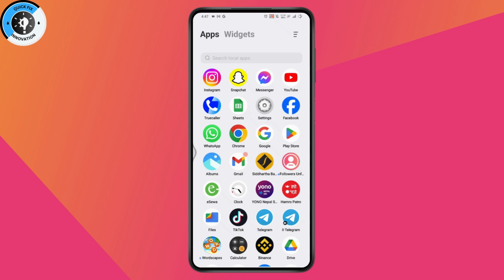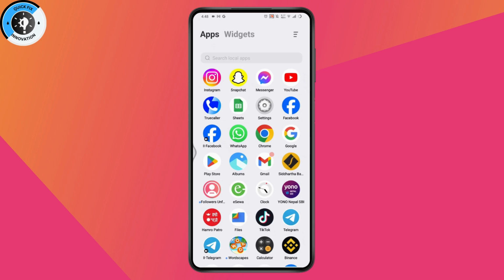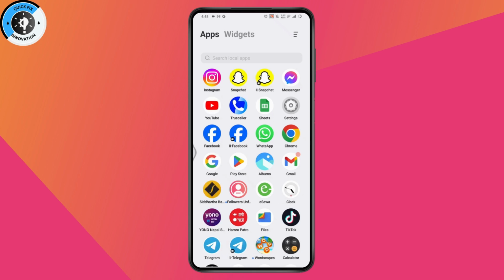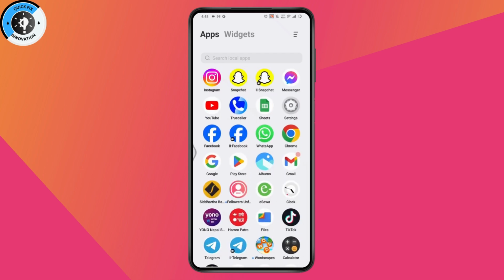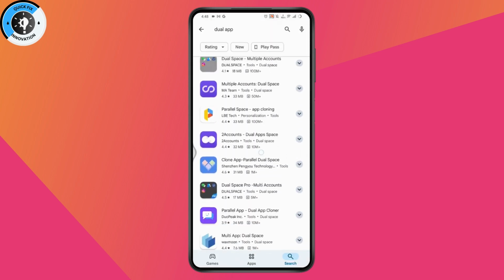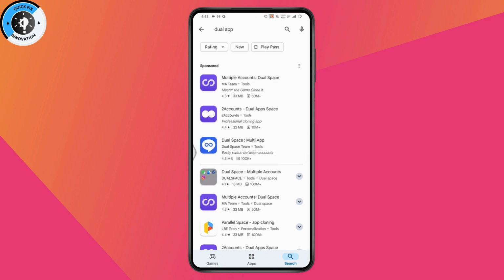How To Use Dual Apps In Android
how to create dual apps on android phone
best app cloner app
best dual app for android
how to create dual apps in android phone

In this video, we’ll guide you through the process of using dual apps on your Android device. This feature allows you to run two instances of the same app, making it easier to manage multiple accounts for social media, messaging, or other apps. Follow along to learn how to set up and use dual apps on your phone.

0:00 - Introduction
0:12 - Accessing the Dual Apps Feature in Settings
0:24 - Selecting the Apps to Clone
0:36 - Managing and Using Dual Apps
0:48 - Conclusion